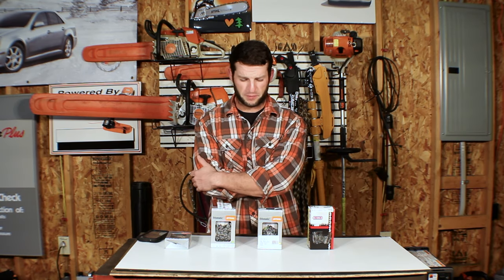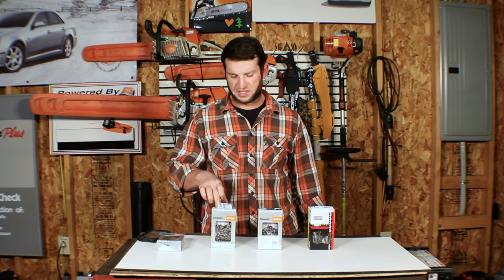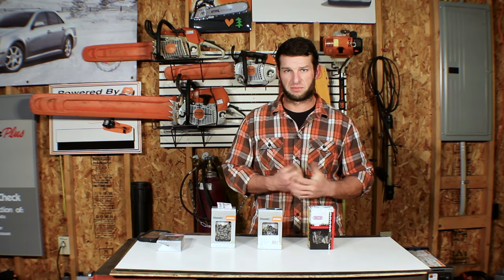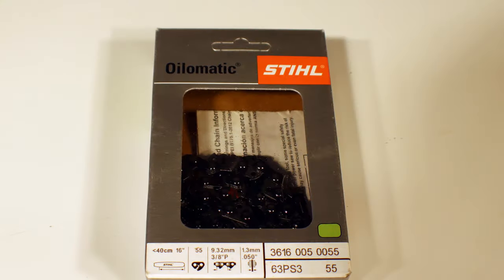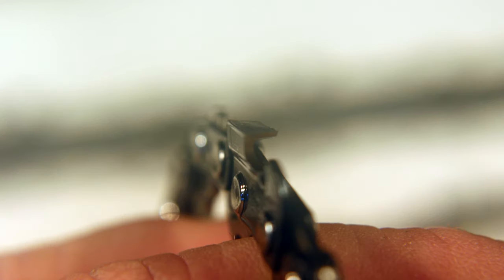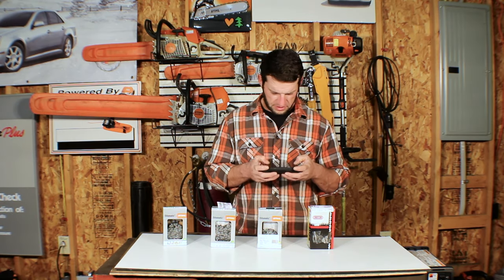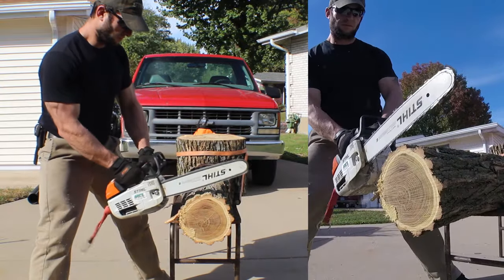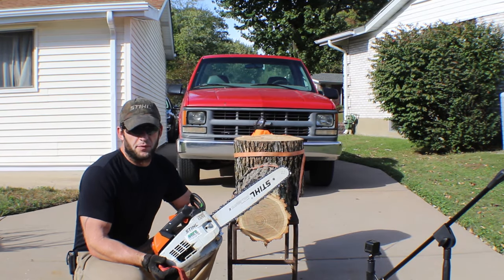201T Saw Chain Comparison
Nabbed a couple different chains for my trim saw and compare the cutting speed of them.  Of course the full chisels are faster, but they also dull faster as well.  A trade off depending on your style.

Chains are.
Stihl 63PM
Stihl 63PS3
Stihl 63PS
Oregon 91VXL

Both the PM & PS are discontinued, only available currently as PM3 & PS3, the low kickback versions.

Side note:  I used the oregon chain today "day after posting", and it works well "as expected".  Does require several tightenings though, thinking that they're not pre-stretched like the stihl chains.  Not a big deal at all, just make sure to have a scrench nearby when the chain is new.